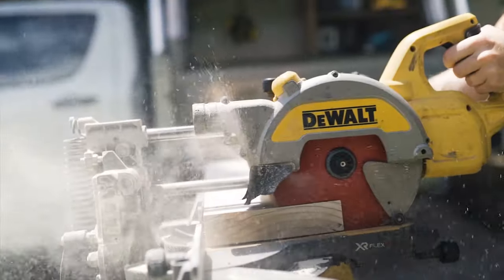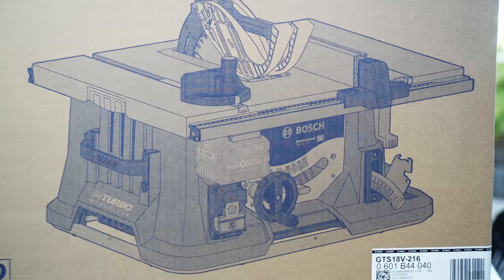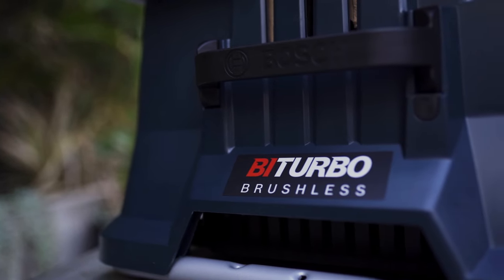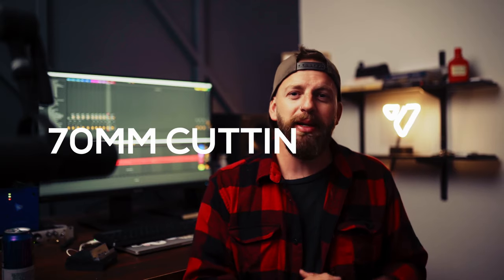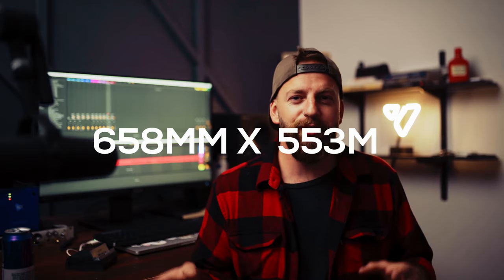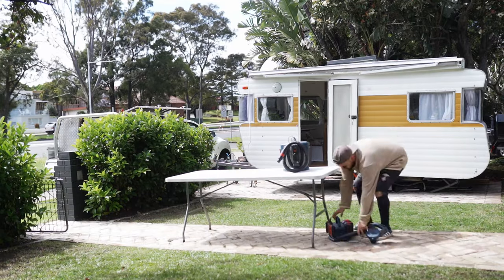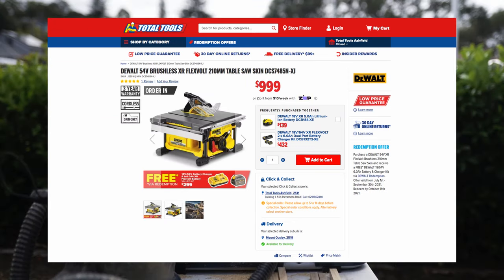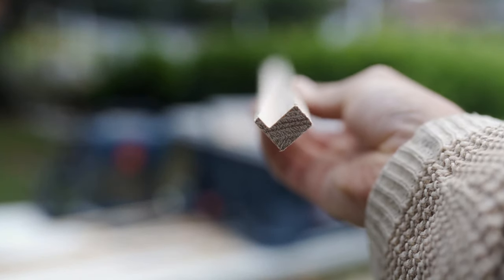The BOSCH GTS 18v 216 | Battery powered table saw | First look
In episode 20 we take a first look at the BOSCH GTS 18v 216 table saw.
This is their first 18v table saw, we take a quick look.

0:00 - Intro
0:17 - In the box
1:24 - Overview
2:15 - The numbers
3:15 - Setting it up

If you would like to buy the same Samsung Galaxy S7+ tablet I use in my videos, follow the

Sony ZV1
Godox SL60